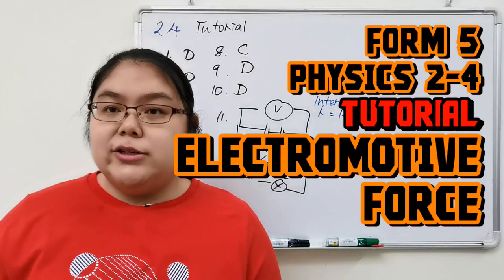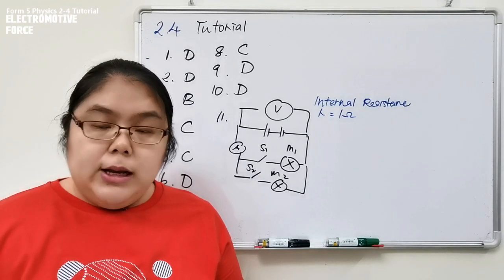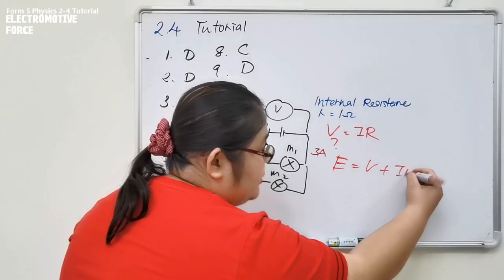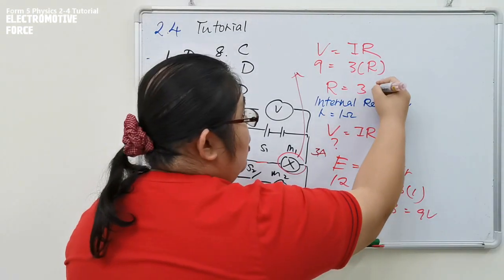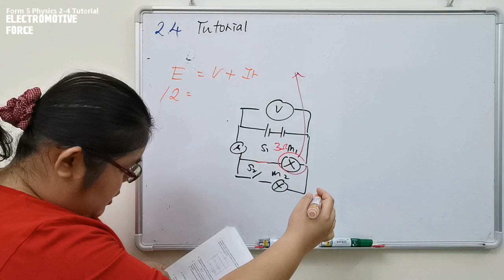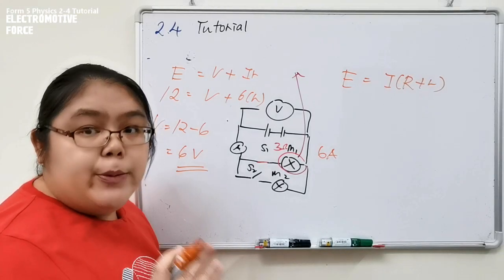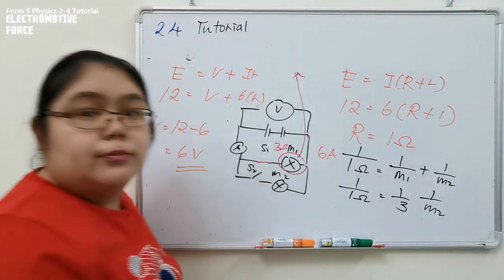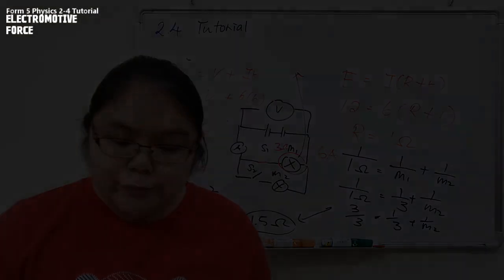Lesson Form 4 Physics 3.3 Tutorial 《E.M.F & INTERNAL RESISTANCE》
Electromotive Force
You can think of many different types of voltage sources. Batteries themselves come in many varieties. There are many types of mechanical/electrical generators, driven by many different energy sources, ranging from nuclear to wind. Solar cells create voltages directly from light, while thermoelectric devices create voltage from temperature differences. A few voltage sources are shown in Figure 1. All such devices create a potential difference and can supply current if connected to a resistance. On the small scale, the potential difference creates an electric field that exerts force on charges, causing current. We thus use the name electromotive force, abbreviated emf. Emf is not a force at all; it is a special type of potential difference. To be precise, the electromotive force (emf) is the potential difference of a source when no current is flowing. Units of emf are volts.
Electromotive force is directly related to the source of potential difference, such as the particular combination of chemicals in a battery. However, emf differs from the voltage output of the device when current flows. The voltage across the terminals of a battery, for example, is less than the emf when the battery supplies current, and it declines further as the battery is depleted or loaded down. However, if the device’s output voltage can be measured without drawing current, then output voltage will equal emf (even for a very depleted battery).

Internal Resistance
As noted before, a 12-V truck battery is physically larger, contains more charge and energy, and can deliver a larger current than a 12-V motorcycle battery. Both are lead-acid batteries with identical emf, but, because of its size, the truck battery has a smaller internal resistance r. Internal resistance is the inherent resistance to the flow of current within the source itself. Figure 2 is a schematic representation of the two fundamental parts of any voltage source. The emf (represented by a script E in the figure) and internal resistance r are in series. The smaller the internal resistance for a given emf, the more current and the more power the source can supply.